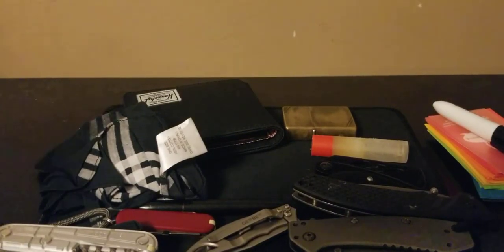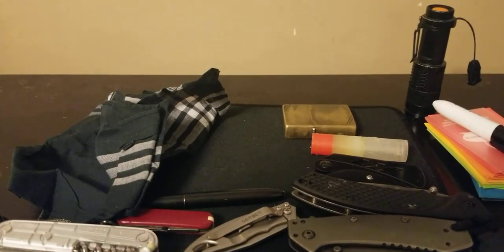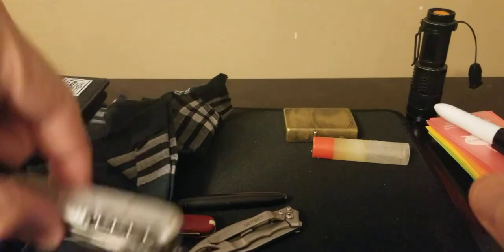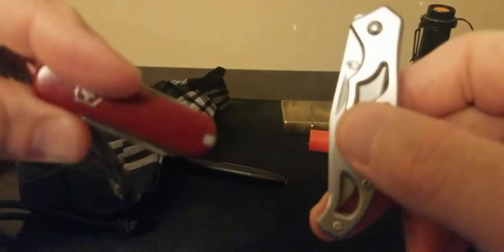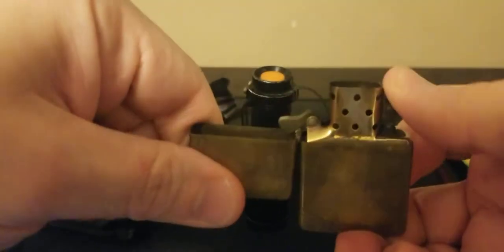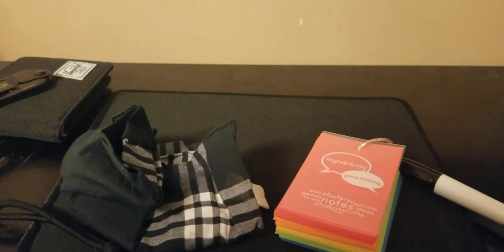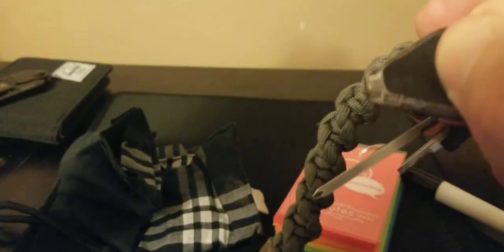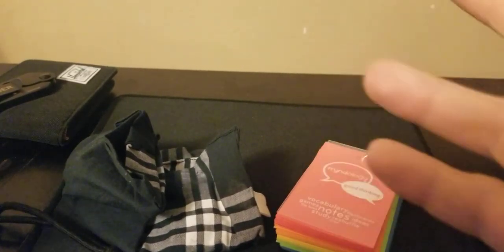Fall EDC update